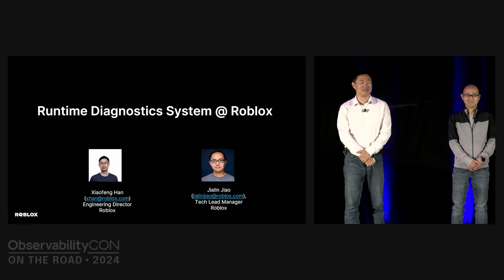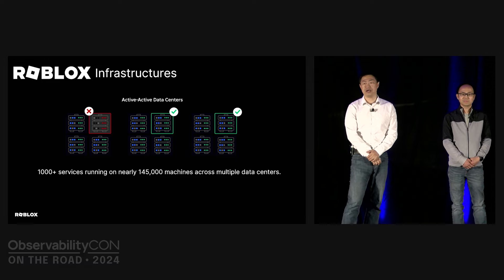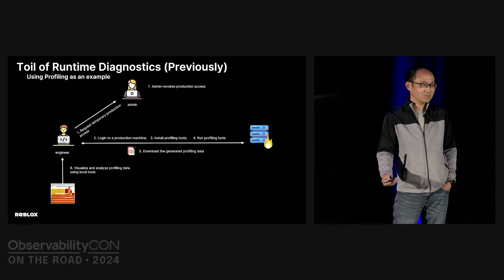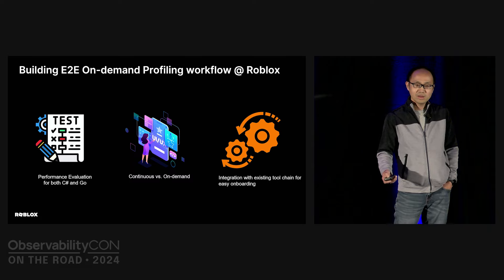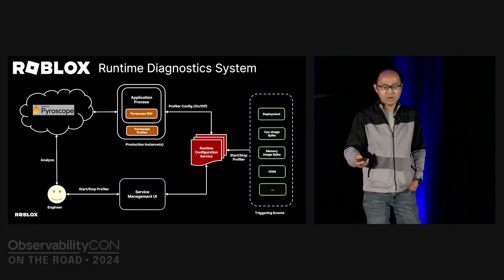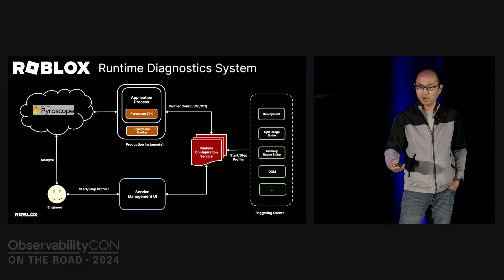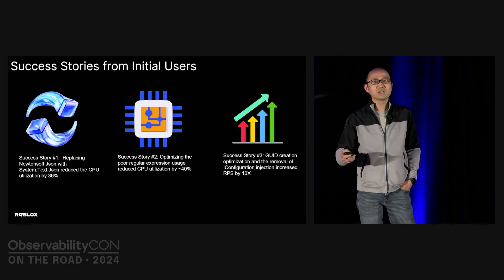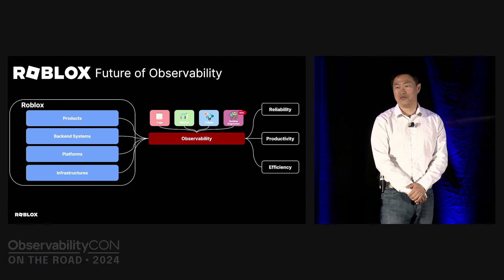Scaling Runtime Diagnosis System w/ Grafana Pyroscope | Roblox at ObservabilityCON on the Road 2024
In this video, Xiaofeng and Jialin from Roblox introduce their journey in building a robust runtime diagnostic system using Pyroscope. With over 70 million daily active users and 4.4 million creators contributing to the platform, ensuring reliability and efficiency is paramount. They discuss the challenges faced in debugging production issues and the manual, inefficient methods previously used. Through thorough investigation and collaboration with Grafana Labs, they developed an on-demand profiling workflow, enabling engineers to identify and address performance bottlenecks effectively. They share success stories where this system led to significant CPU reductions and throughput improvements. The ultimate goal is to integrate this system seamlessly into their toolchain, ensuring continuous improvement and uninterrupted experiences for Roblox users.

Major wins at Roblox:
🏆 Replacing Newtonsoft.Json with System.Text.Json reduced the CPU utilization by 36%
🏆 Optimizing the poor regular expression usage reduced CPU utilization by ~40-%
🏆 GUID creation optimization and the removal of IConfiguration injection increased RPS by 10x